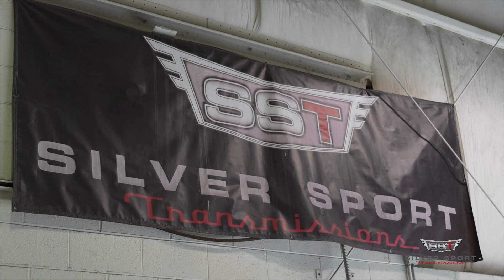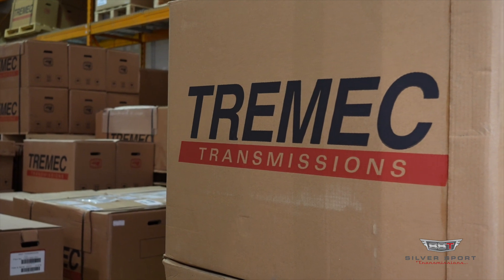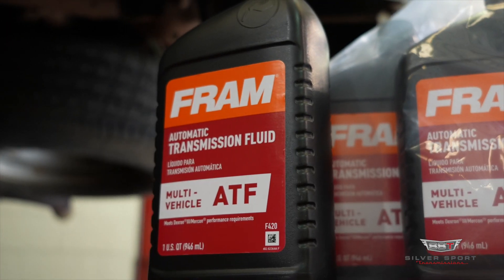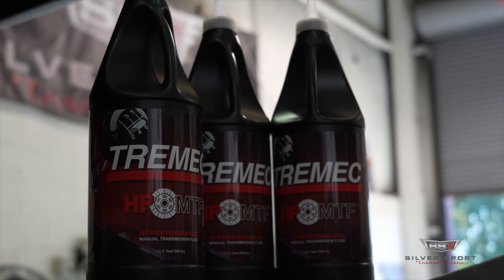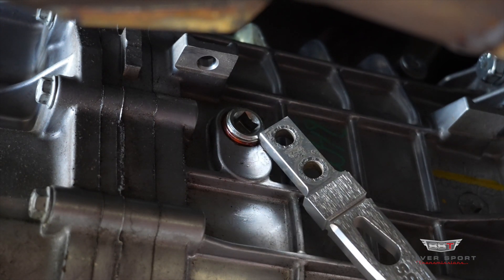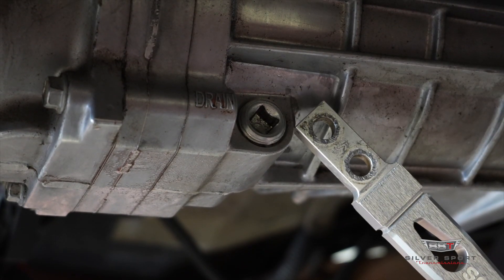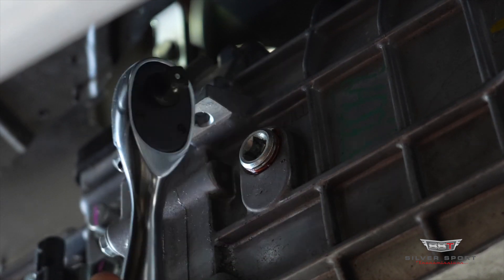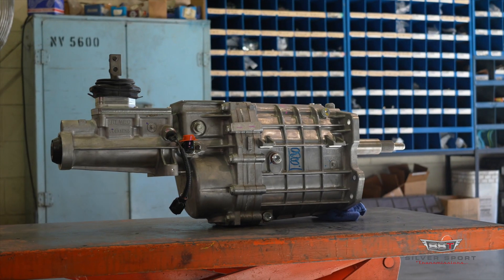Tech Tips - TREMEC Transmission Fluid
Want to know more about which fluids you should use in your TREMEC T-5, TKX, TKO, Magnum, Magnum XL, TR-4050, or Magnum-F? Silver Sport Transmissions Tech Guys have the answer!